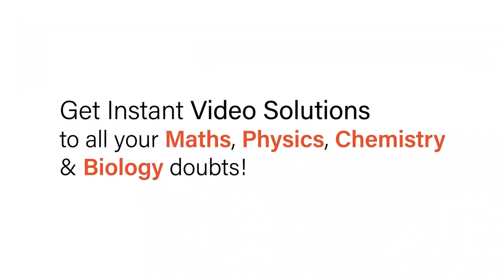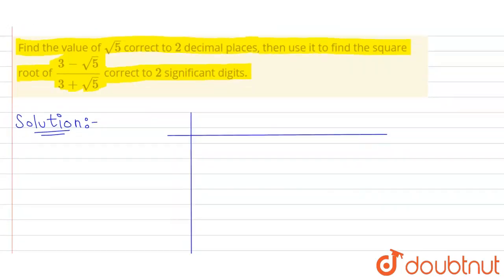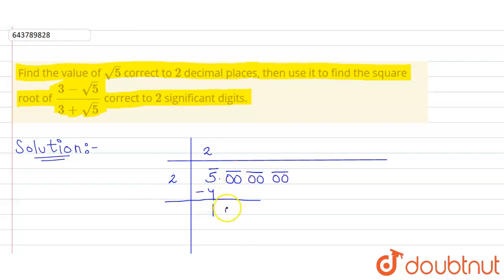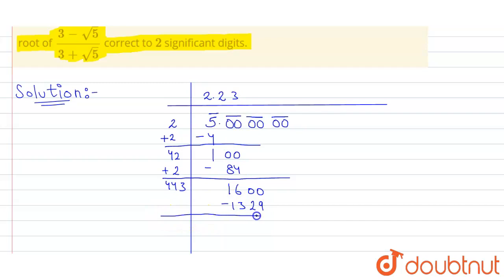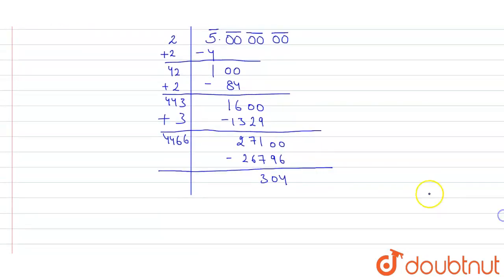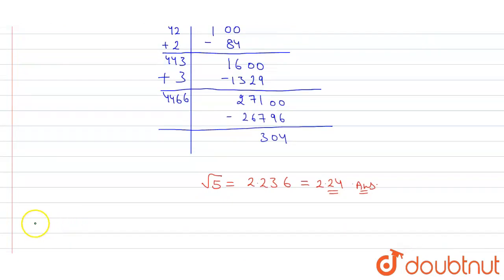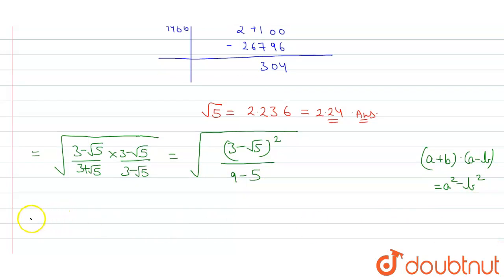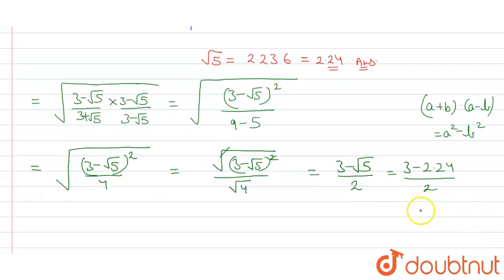Find the value of sqrt(5) correct to 2 decimal places, then use it to find the square root of (3...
Find the value of sqrt(5) correct to 2 decimal places, then use it to find the square root of (3-sqrt(5))/(3+sqrt(5)) correct to 2 significant digits.
Class: 8
Subject: MATHS
Chapter: SQUARES AND SQUARE ROOTS
Board:ICSE

👉 Have Any Query? Ask Us.